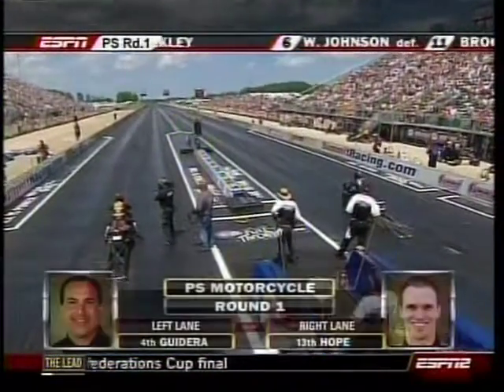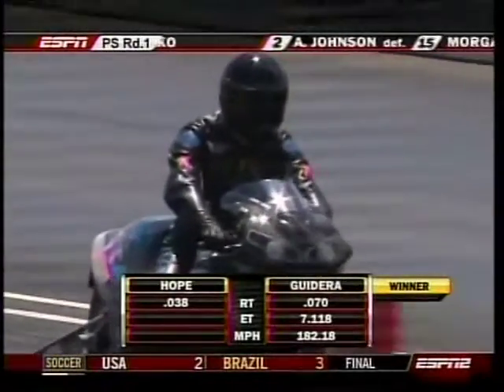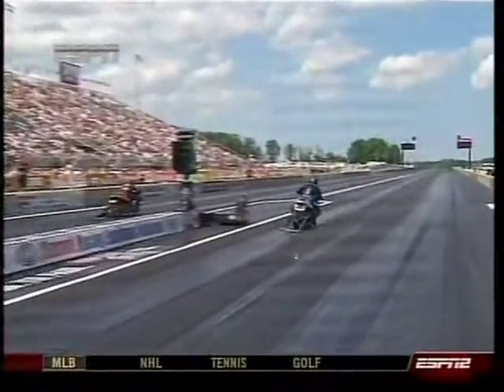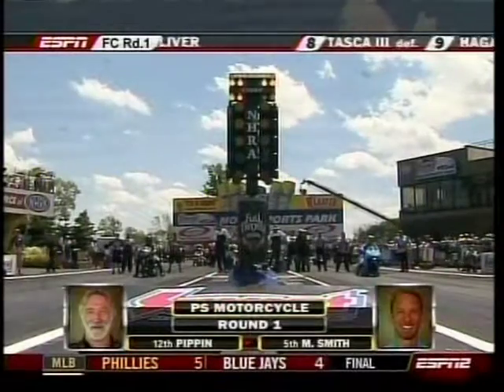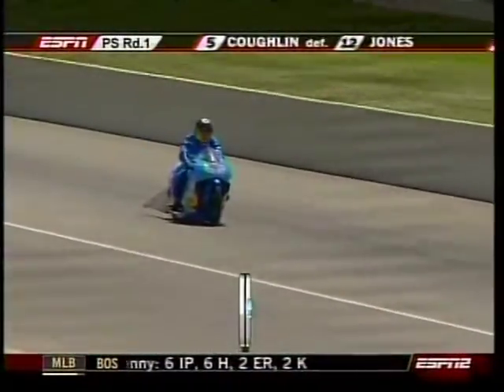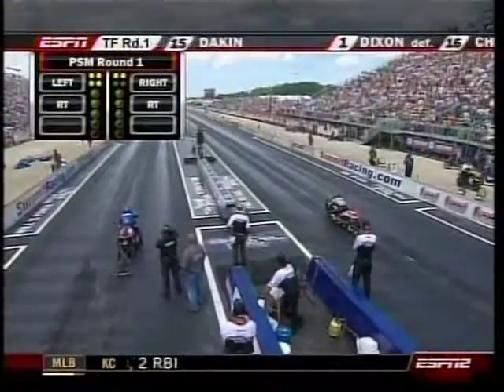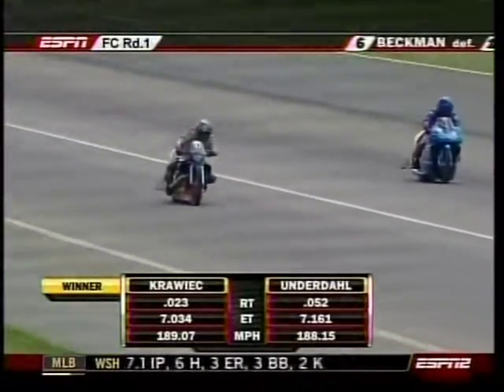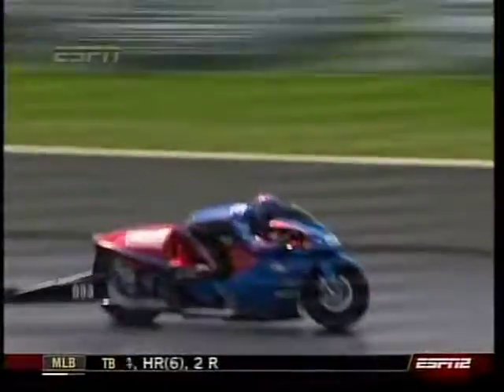Pro Stock Motorcycle Mix Norwalk 2009